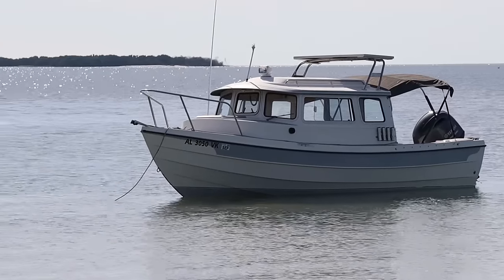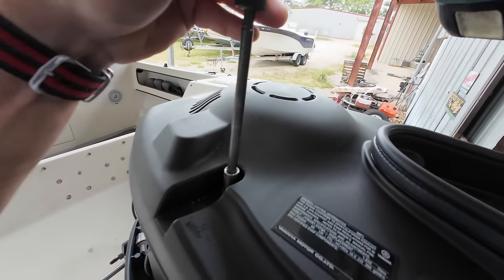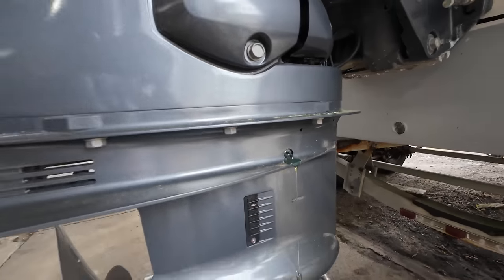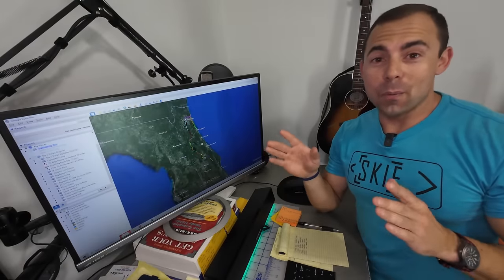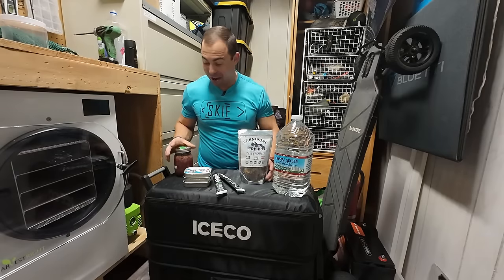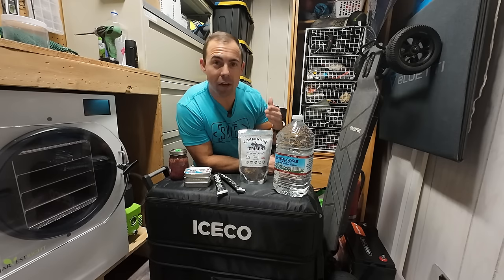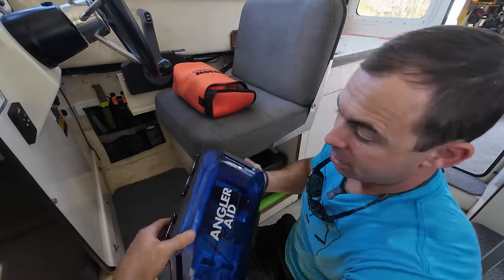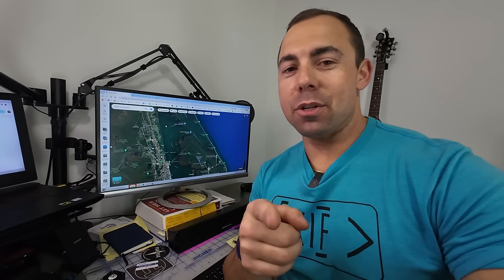Prep for 350 Miles on a Small Boat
Get a feel for some of the thoughts, considerations an prep that go into my upcoming 350 mile C-Dory adventure!
You won't regret trying LMNT. to get your free sample pack with any purchase.

Astral Loyak AC's
Watches:
Timex Expedition Scout